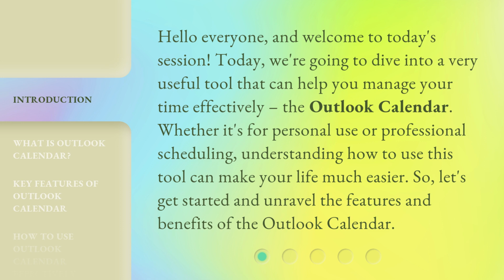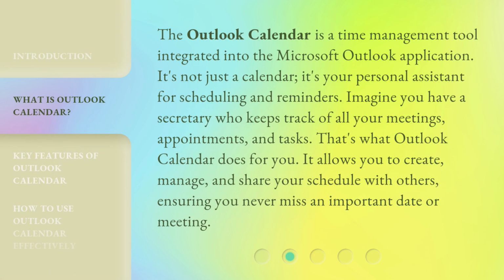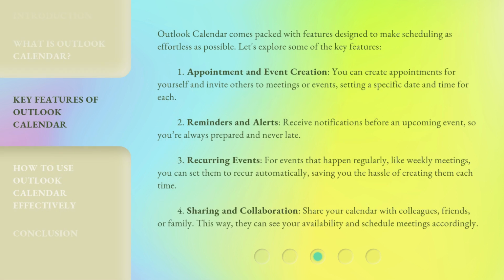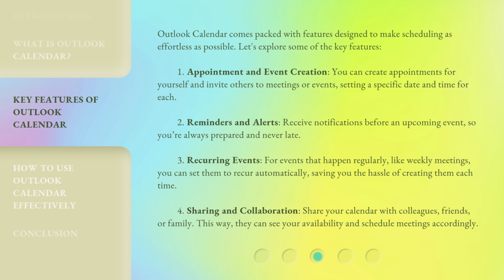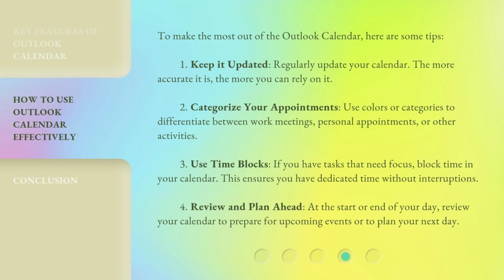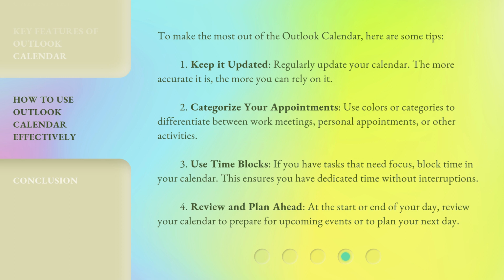Mastering Your Schedule: The Magic of Outlook Calendar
00:00 • Introduction - Mastering Your Schedule: The Magic of Outlook Calendar
00:34 • What is Outlook Calendar?
01:07 • Key Features of Outlook Calendar
02:02 • How to Use Outlook Calendar Effectively